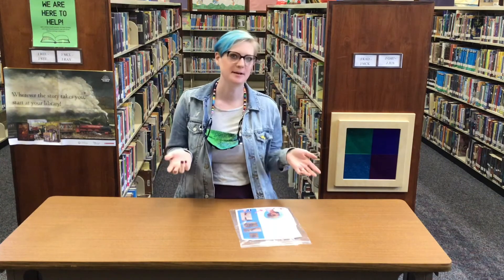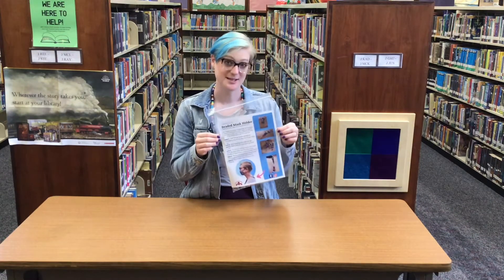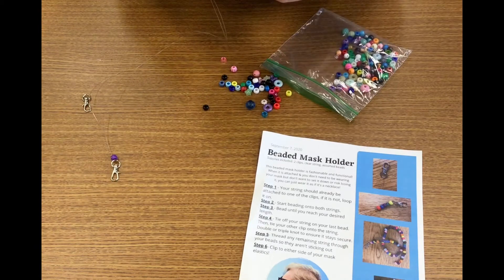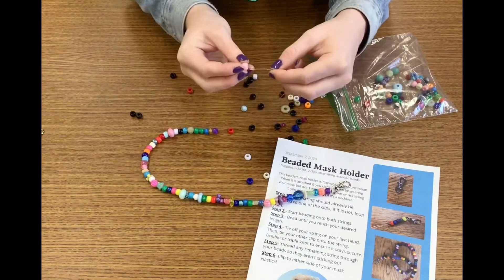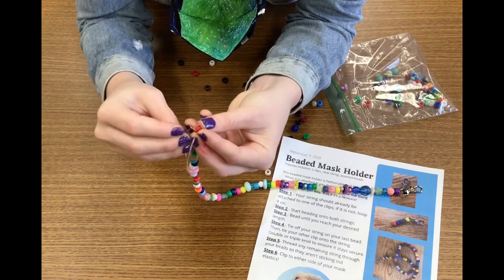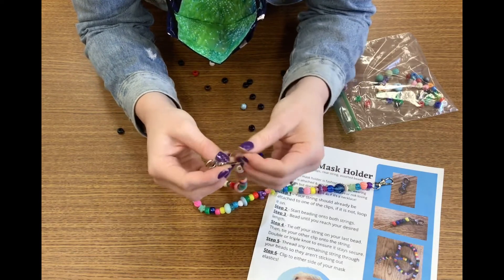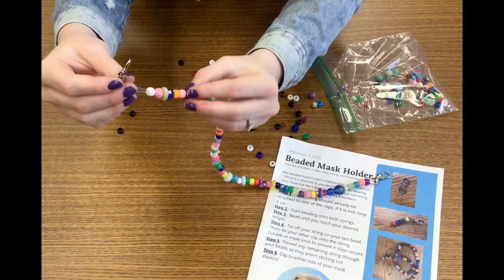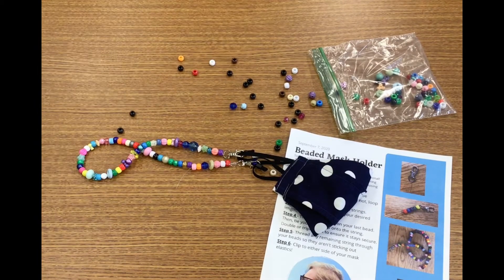Beaded Mask Holder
Learn how to make the beaded mask holder that came with this weeks take & make craft!
If you didn’t get a bag you can still make the craft using these materials:
Beads
Clips (claw clips or necklace clips)
String